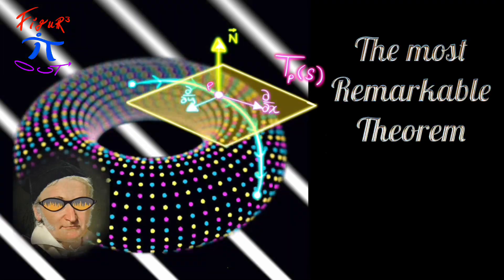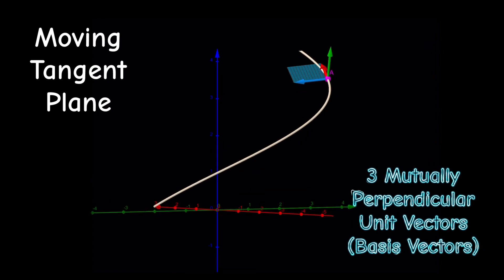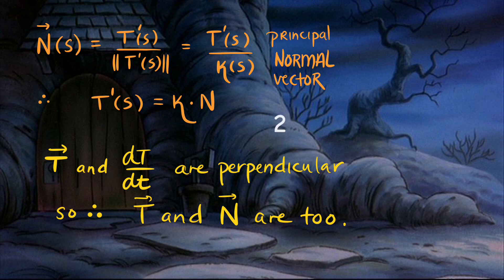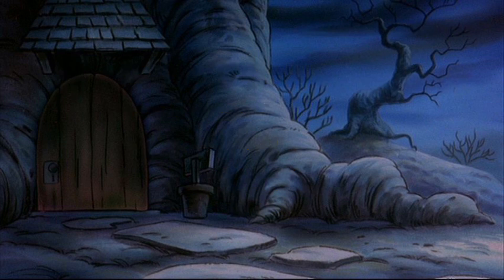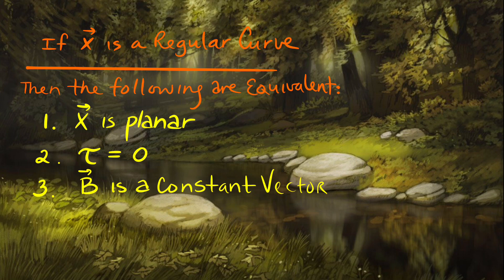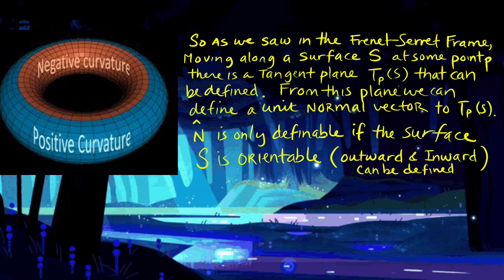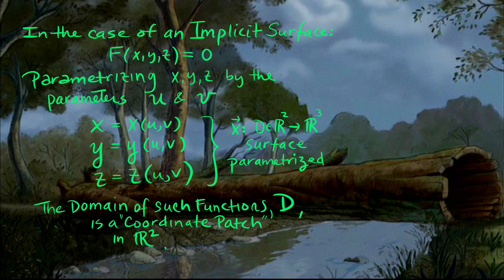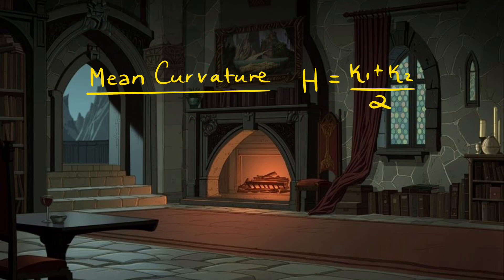The Most Remarkable Theorem: Part II (Surface Curvature)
Theorema Egregium Part II: Surface curvature.